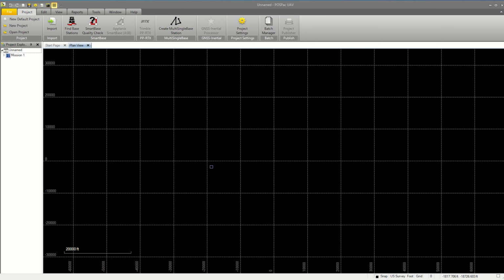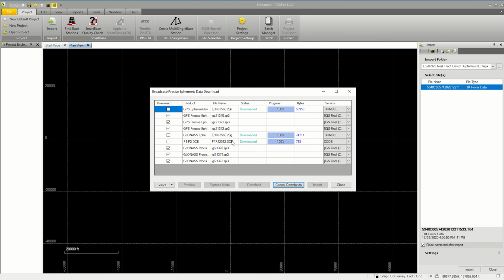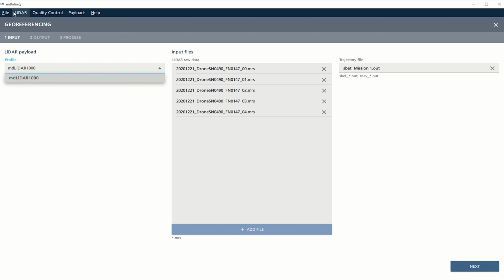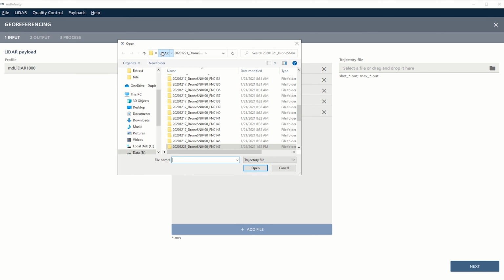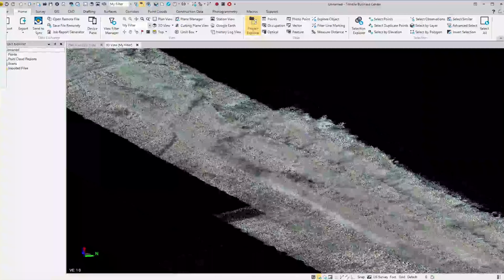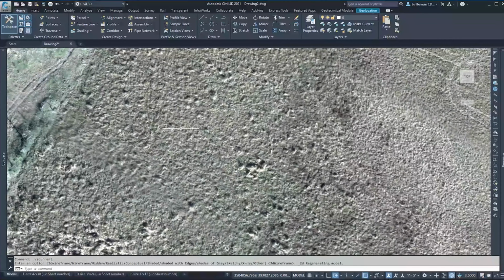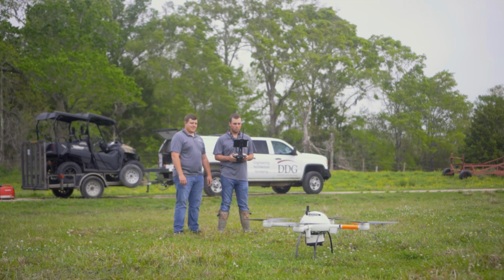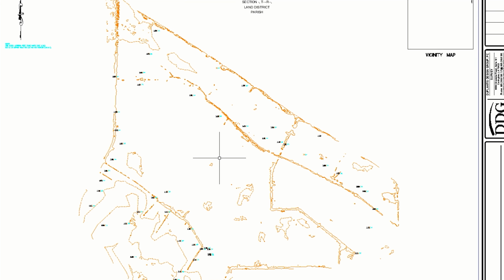Down to Earth Air Control Episode 3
Duplantis Design Group (DDG) is surveying a 1,200 acre site for both residential and industrial development. However, the area to be surveyed lies in between a bayou, the Intercoastal Waterway, and a large floating marsh- making traditional surveying methods difficult and treacherous.

To expedite the survey, DDG is using Drone LiDAR to avoid the dangers in the marsh safely from the air above. However, this project is also in close proximity to the Houma-Terrebonne Airport, meaning additional air clearance must be obtained to operate the drone.

UAV Pilot Justin Schech will have to divide his attention from the pitfalls of the marsh and the traffic in the sky to get this job done safely; all while dealing with the tumultuous Louisiana weather. See if he can maintain air control and deliver this project on time.